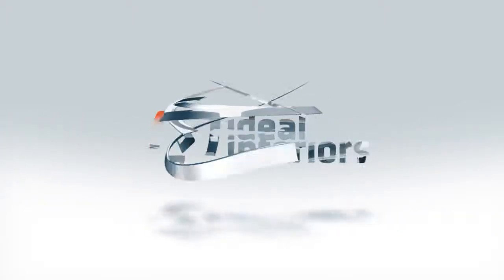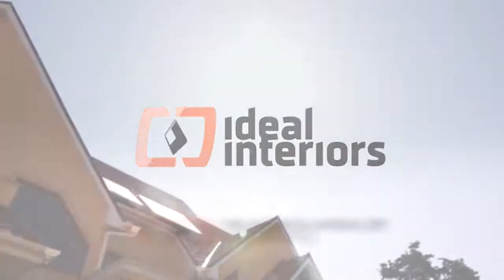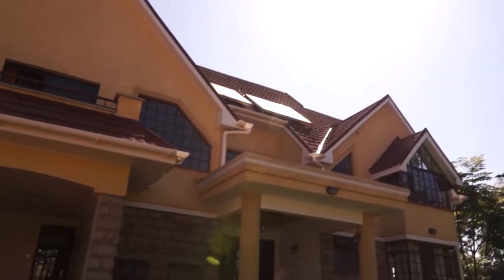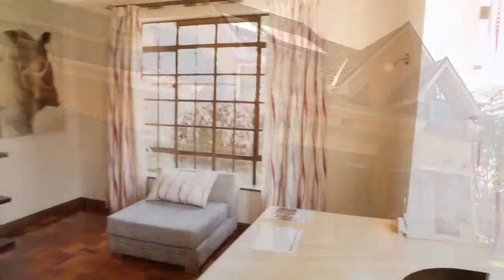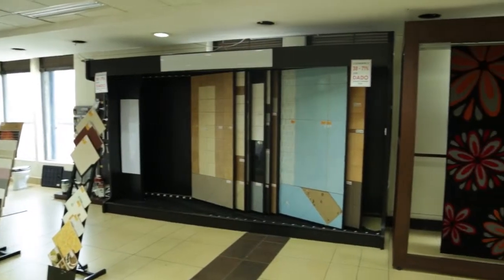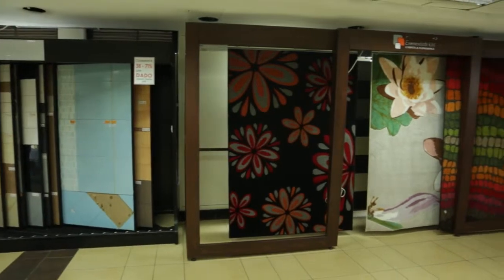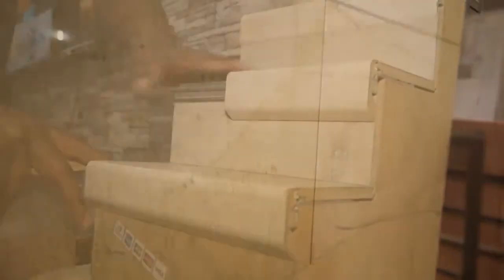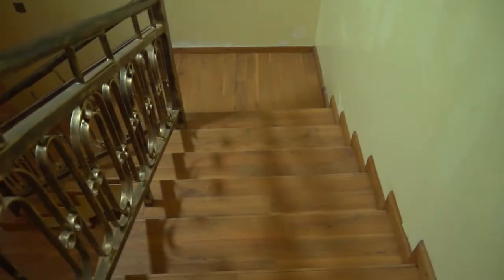IDEAL INTERIORS TV SHOW EP 3 PROMO